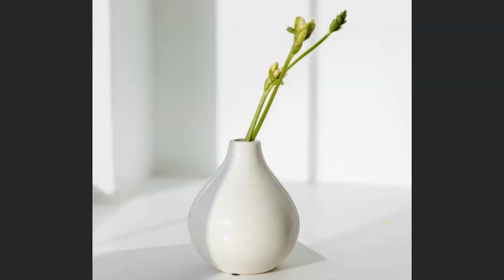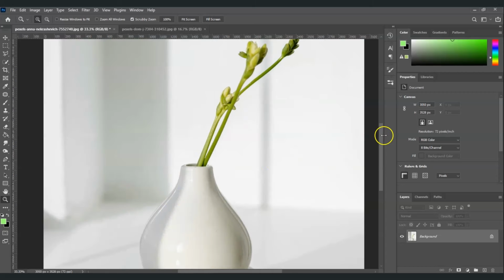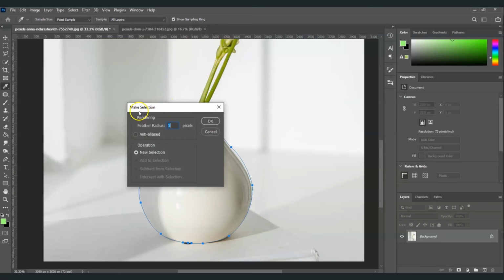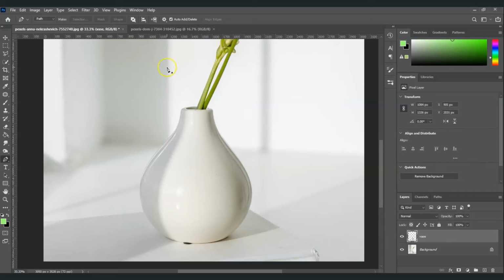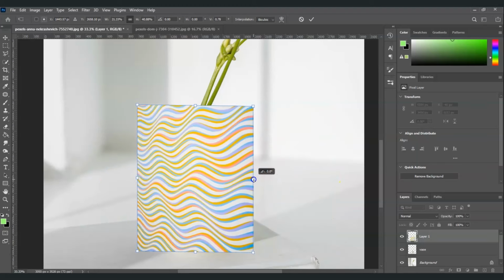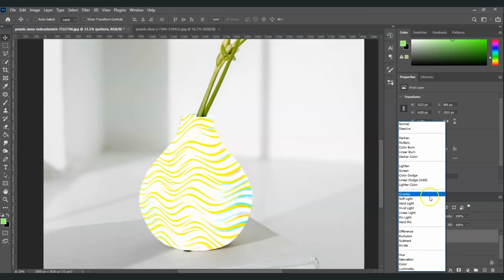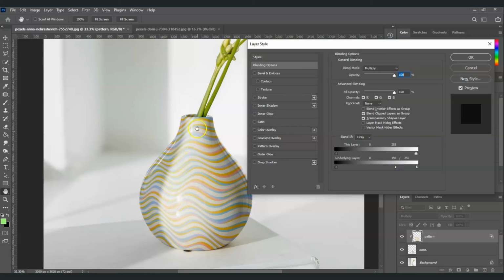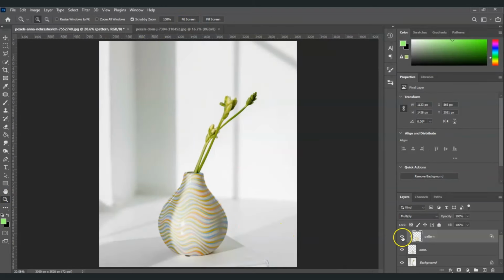How to Design a Vase Mock up in Photoshop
In this Photoshop tutorial, I’ll guide you through the process of designing a professional vase mockup. Whether you're working on product design, branding, or just want to showcase your artwork, this step-by-step guide will help you create a realistic vase mockup using Photoshop. You’ll learn how to apply textures, adjust lighting and shadows, and use smart objects to easily customize the vase design.

By the end of this tutorial, you’ll have a polished mockup that’s ready for presentation or portfolio use. Perfect for both beginners and experienced designers!